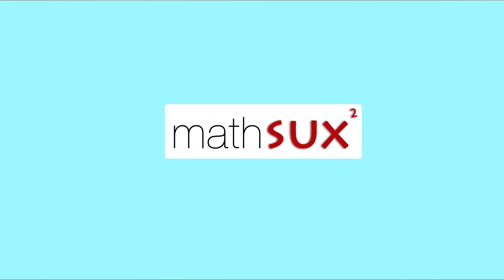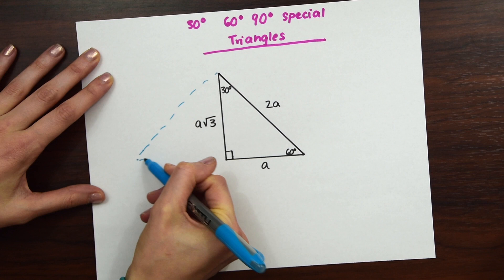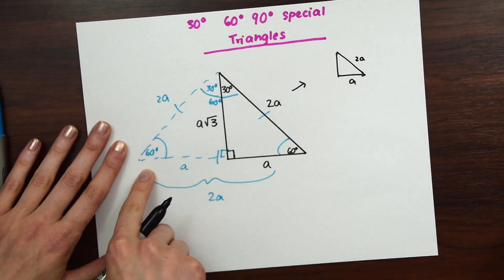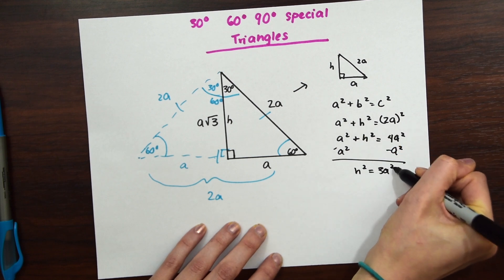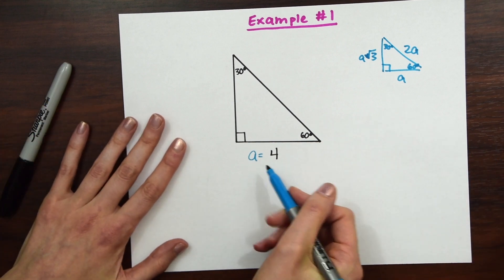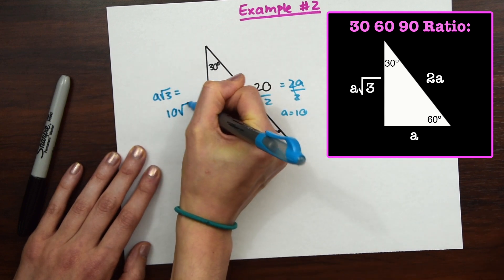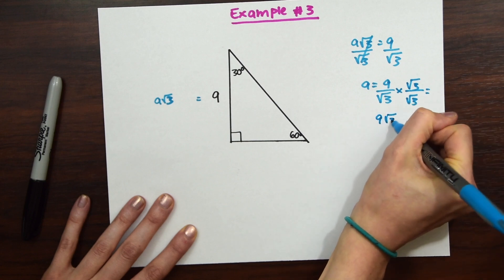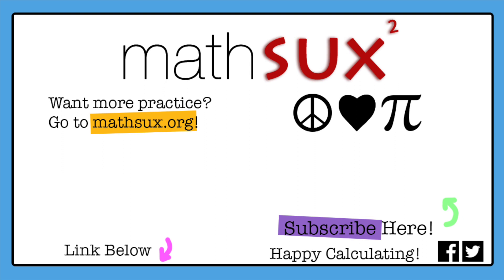30 60 90 Triangle Side Lengths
The 30 60 90 triangle is special because it forms an equilateral triangle when a mirror image of itself is drawn, meaning all sides are equal!  This allows us to find the ratio between each side of the triangle by using the Pythagorean theorem.

Knowing the ratio a:a(radical (3)): 2a allows us to find any side of 30 60 90 special triangle when given only one of its sides.

In this video:

Intro 0:00
Deriving 30 60 90 Ratio 0:18
Example #1 3:33
Example #2 4:27
Example #3 5:10
Practice Questions 6:53